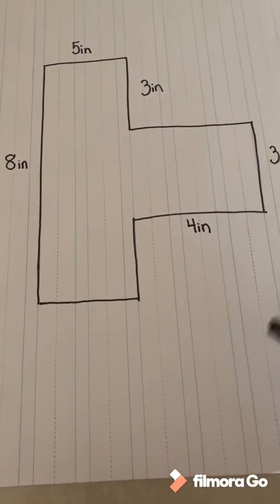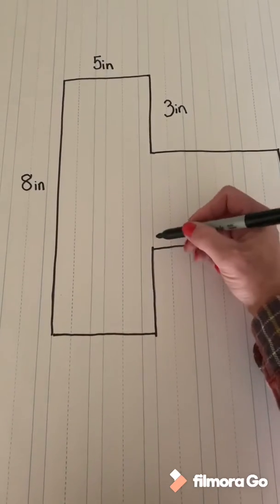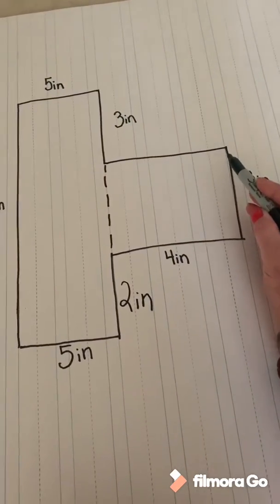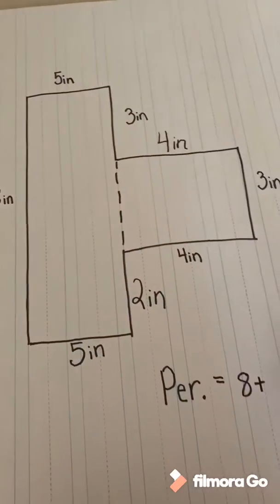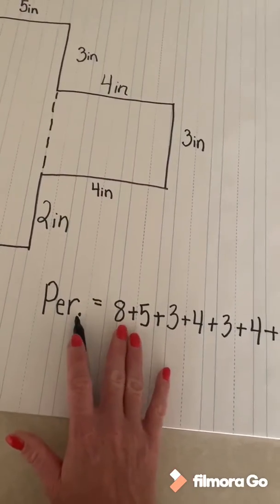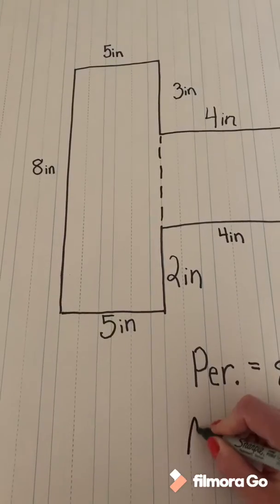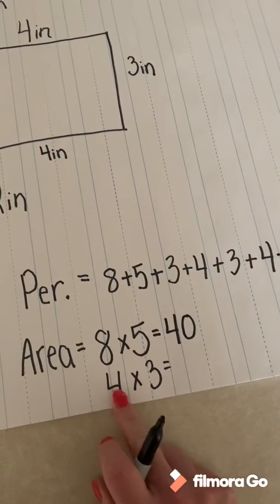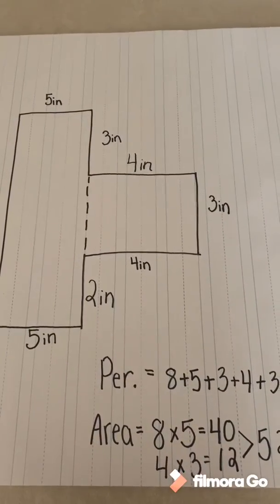Irregular polygons area and perimeter